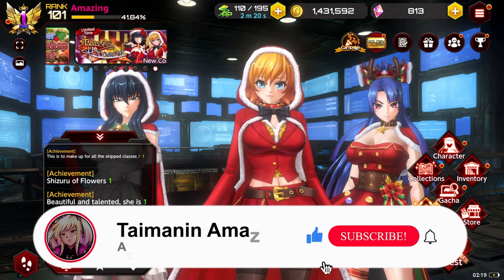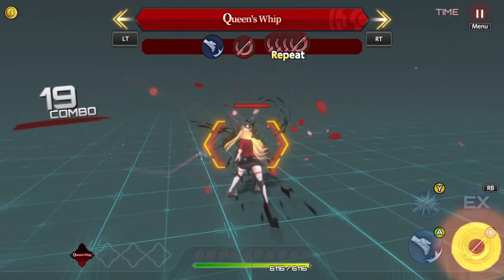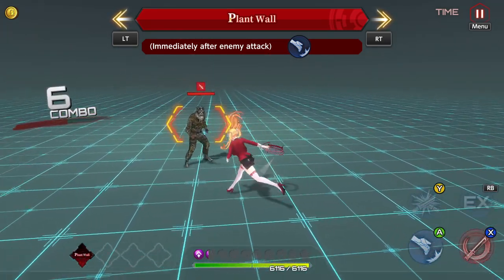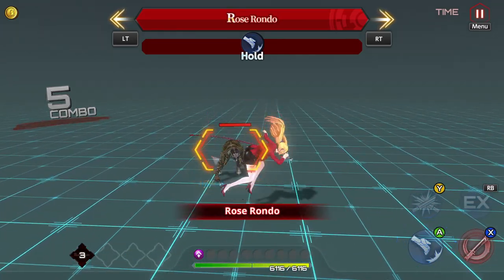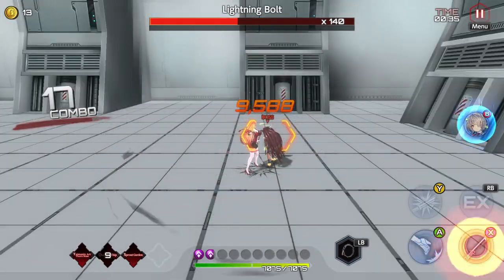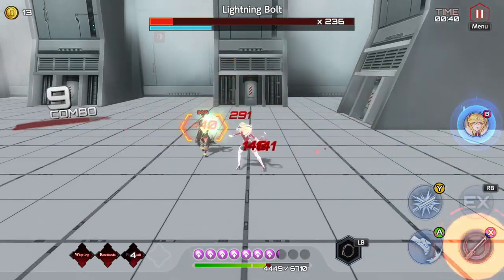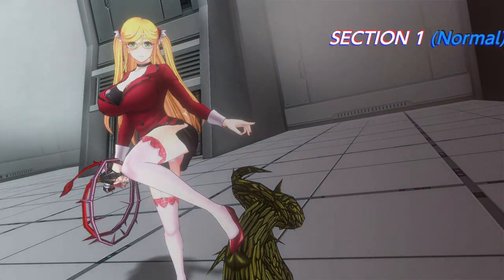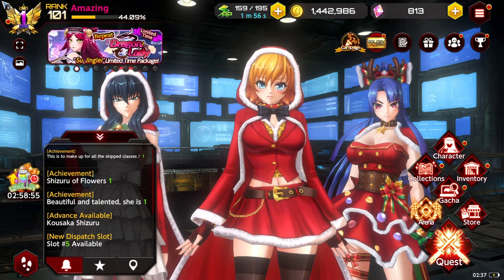*FIRST IMPRESSIONS* Kousaka Shizuru Character Skills & Ult! ONE OF THE BEST UNITS! (Action Taimanin)